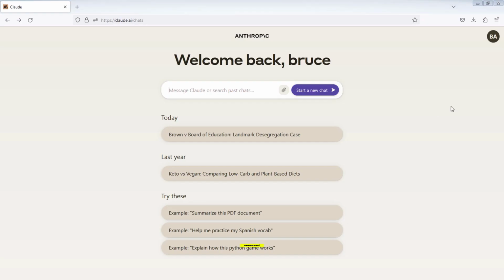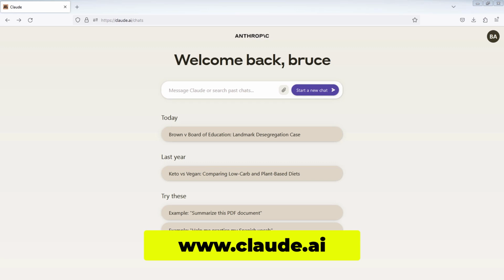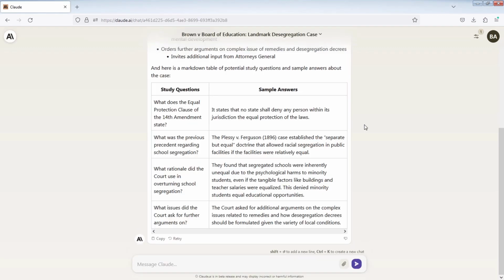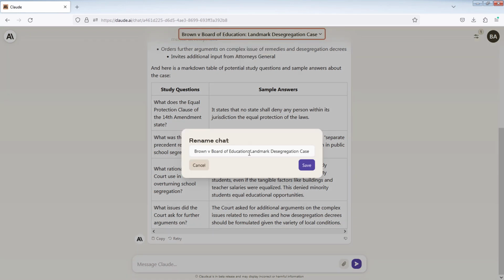How to rename a Claude AI Chat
Do you want to rename a Claude AI chat? We're here to help. Watch this video to learn how to rename a Claude AI chat.

For more useful Claude AI tips and tricks, check out our full playlist of Claude AI tutorials.